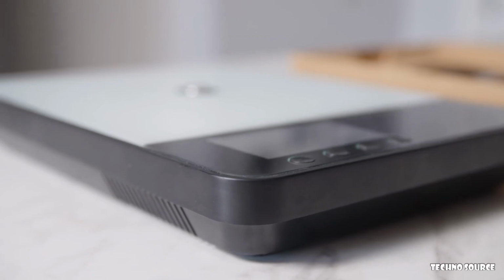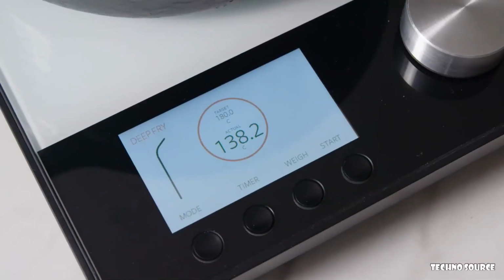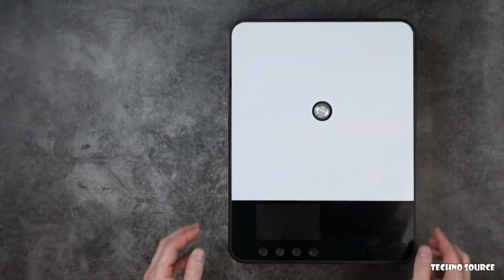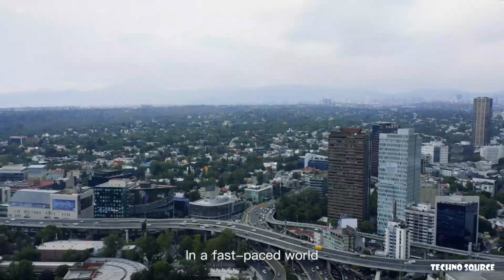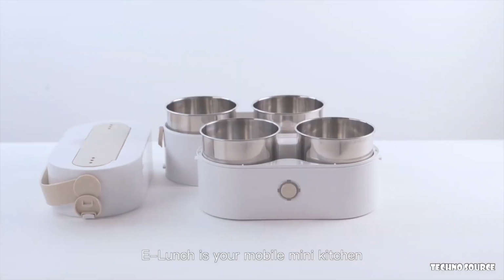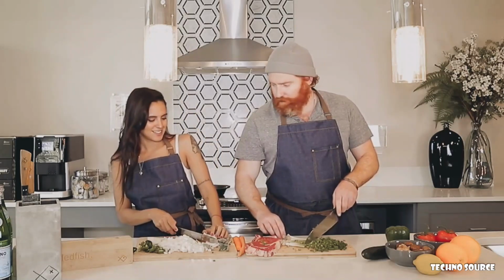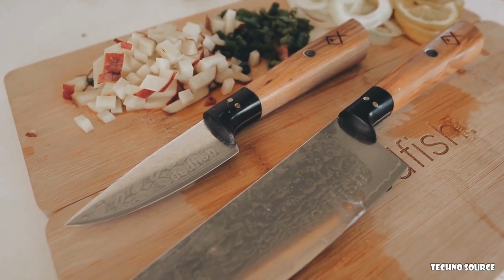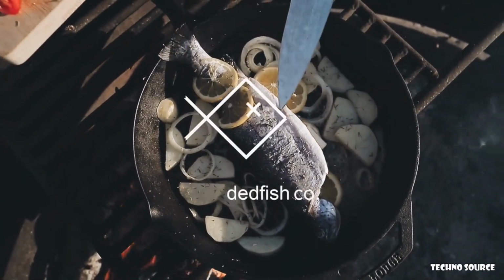5 Latest Kitchen Gadgets 2021 You Didn't Know Existed!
5 Latest Kitchen Gadgets 2021 You Didn't Know Existed!

[00:20] Njori Tempo
The smart cooker for adventurous chefs,
Get complete control over your cooking. Measure, monitor and regulate temperature constantly to compose perfect meals, every time.

[03:13] TOKIT Omni Cook
Your Smart Home Chef,
Meet your kitchen assistant: an all-in-one kitchen appliance that prepares your meals efficiently, faster, and more exciting than ever!

[05:45] E-Lunch
Your Mobile Mini Kitchen,
ONE BUTTON START | PTC HEATING TECH | STAINLESS STEEL CONTAINERS | STACKABLE 2 LAYER COMPARTMENTS

[07:05] Dedfish Co. Portable Kitchen Knife Set
This Portable Knife Set Makes Cutting, Chopping, & Storing Hassle-Free.

[09:43] Water Magician 2.
The Ozone Sanitizer For All Your Cleaning,
Create chemical-free sanitizing ozone water in 5 minutes! The simple & natural way to clean, sterilize, remove stains & odors

⭕.Latest Smartphones Offers.⭕